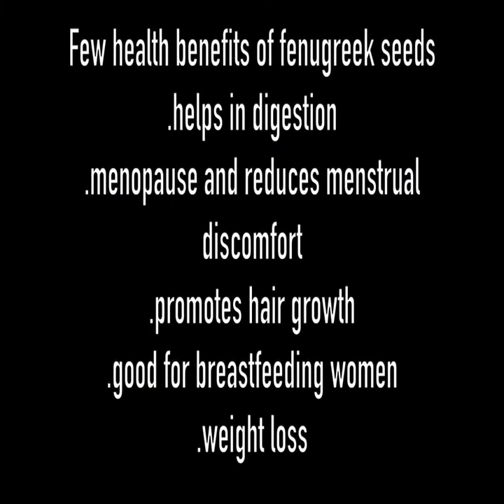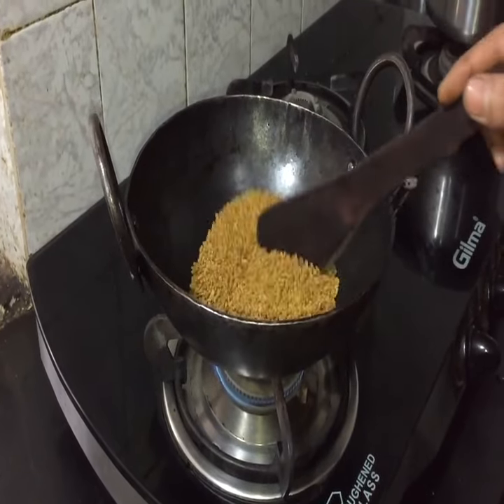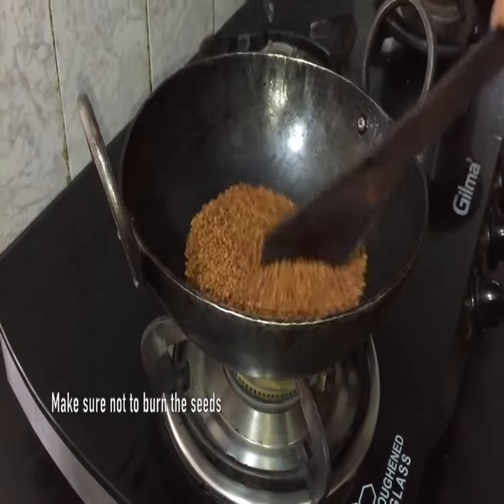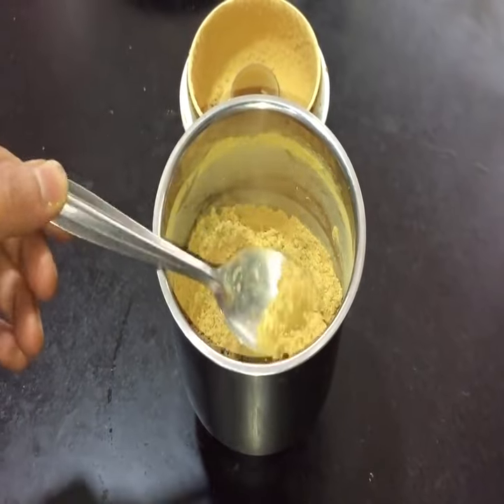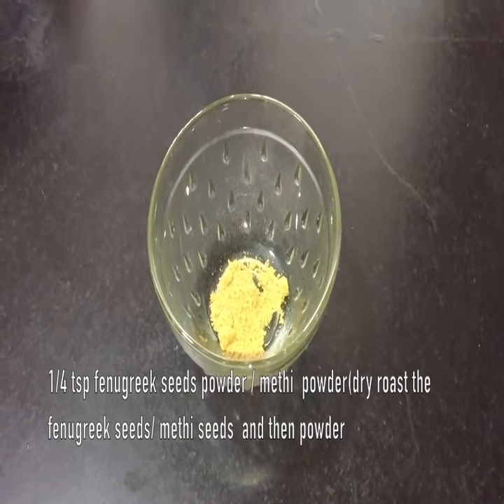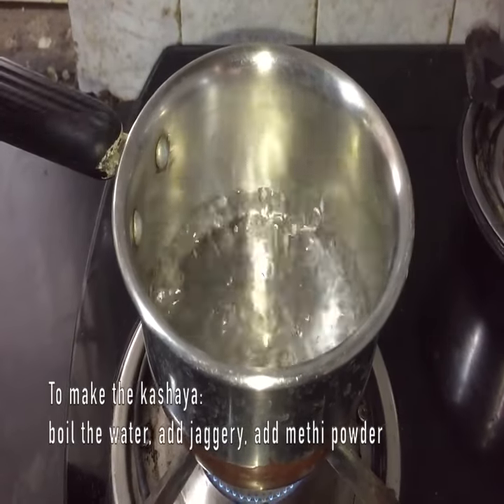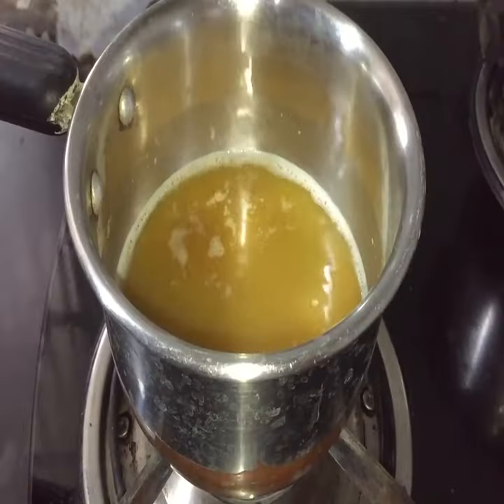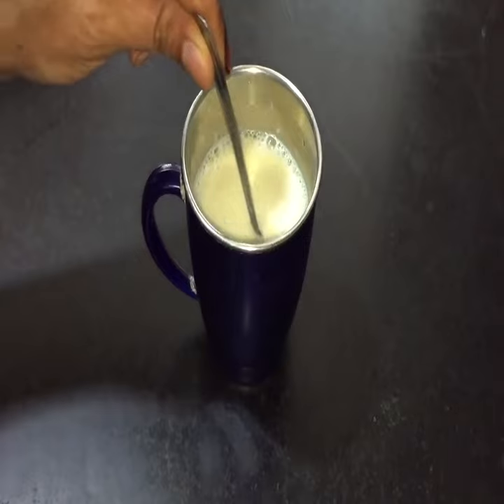Fenugreek seeds tea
methi seeds tea / kashaya